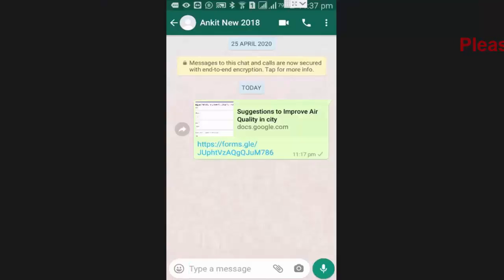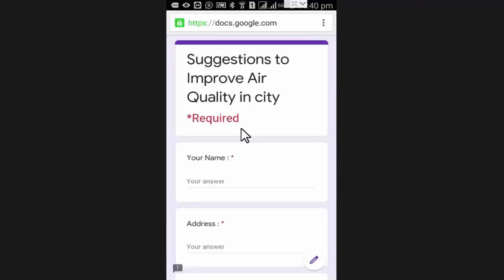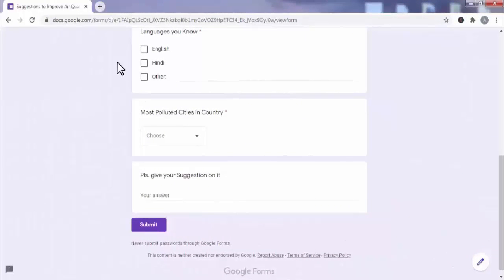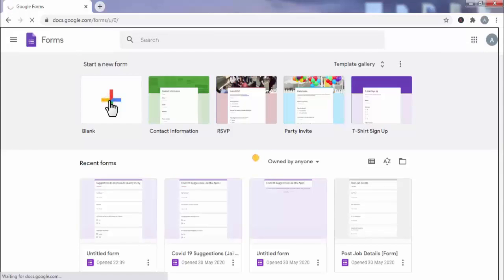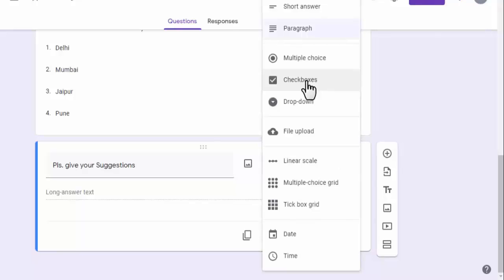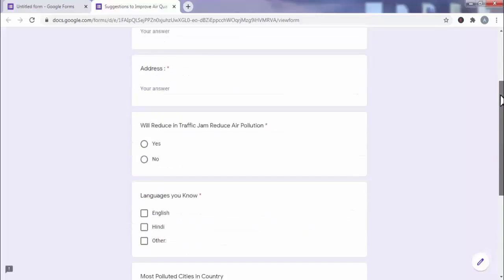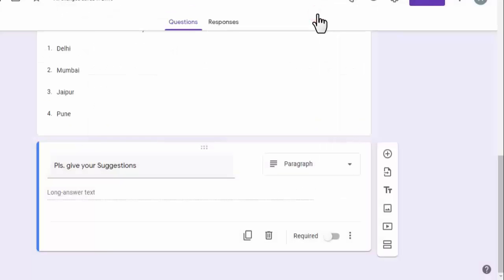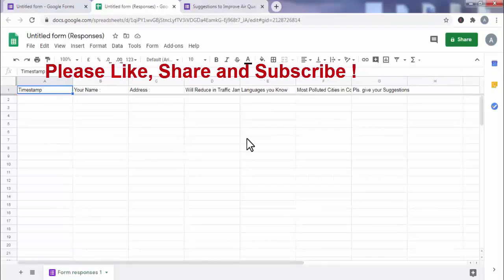How to use Google Form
In this video we have shown How to use Google Form Step by Step